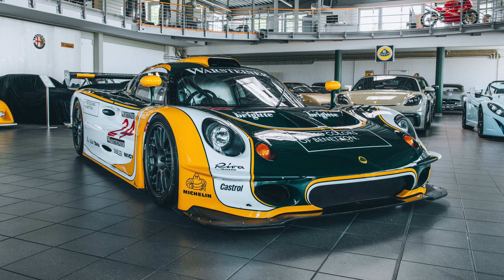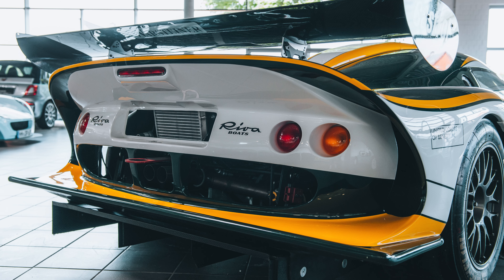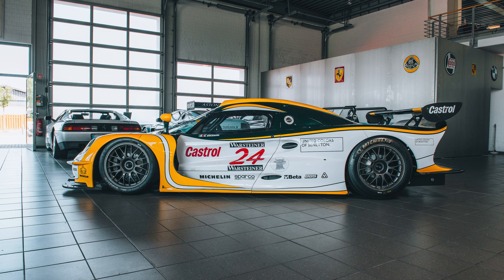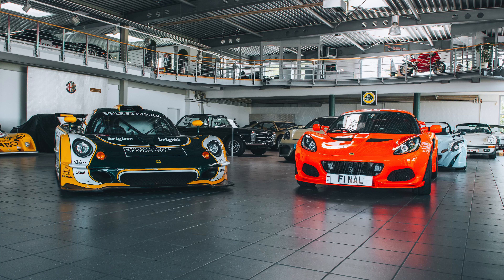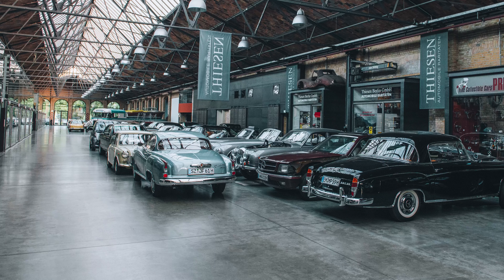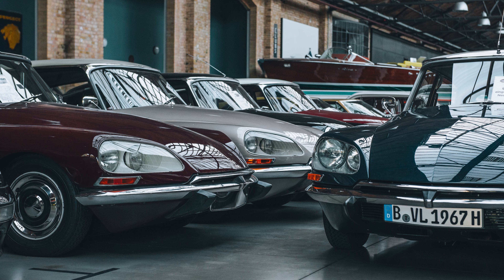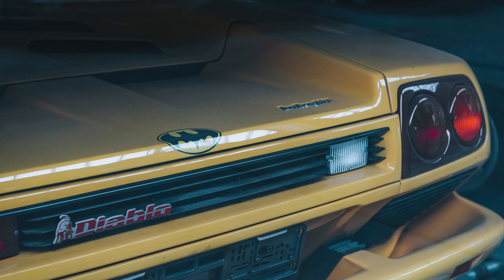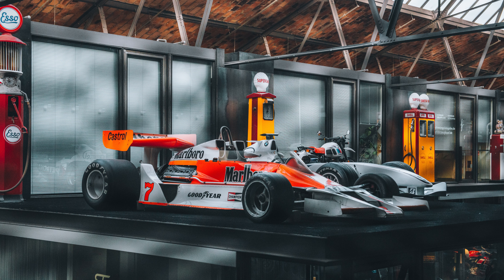Daily Update: Day 3 • Lotus Elise GT1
Day 3 of our epic European road trip in the final Lotus Elise Cup 250. Lotus Elise GT1 & Classic Remise.

Full content coming to the channel soon. Join us for our daily updates on our luminous adventure across Europe!